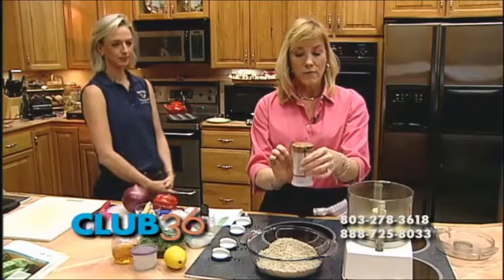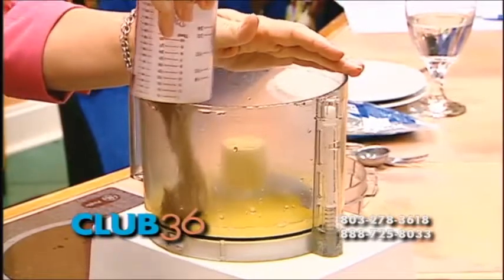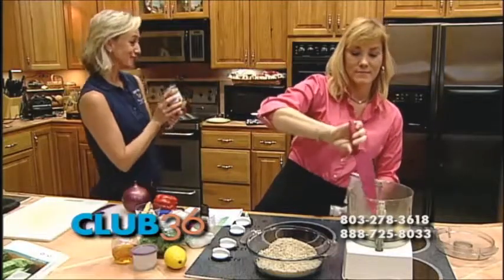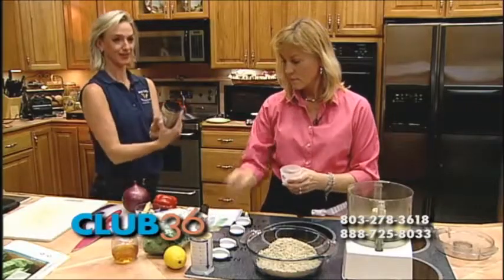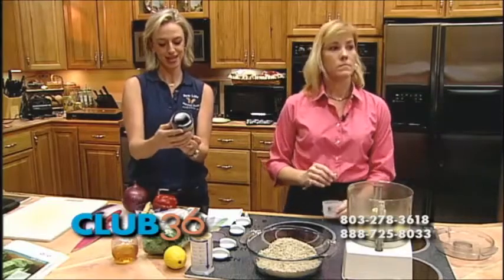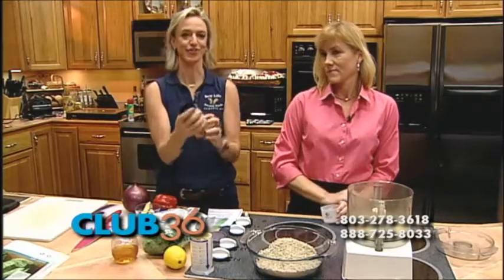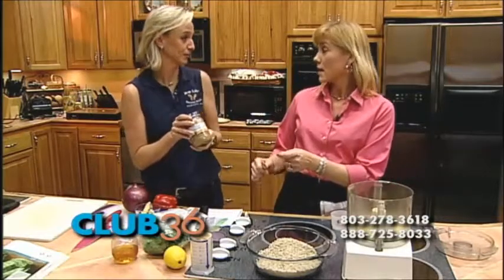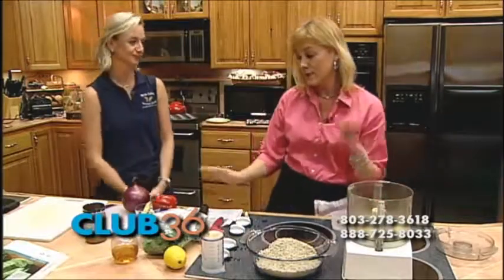Georgia Grinders Almond Butter